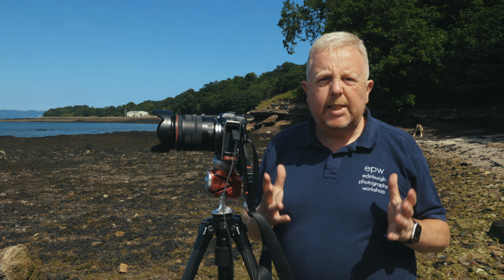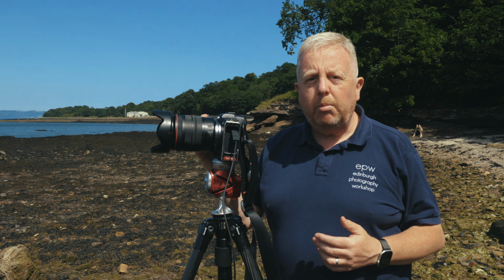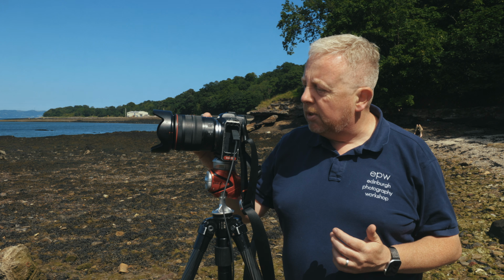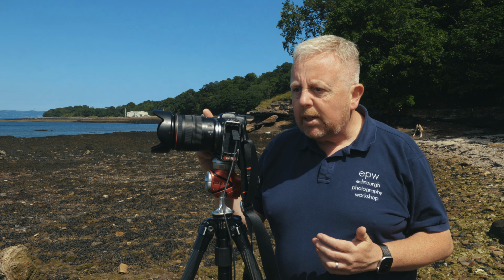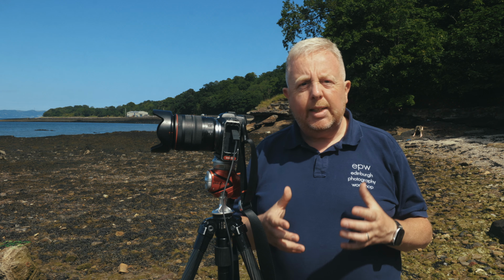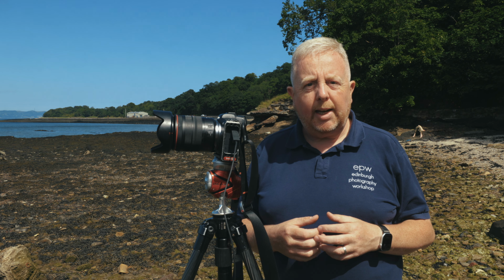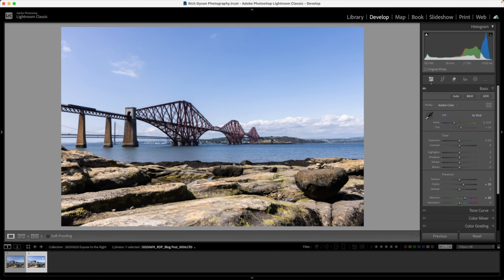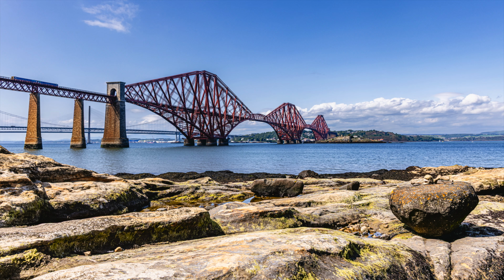Have you been exposing your photos wrong?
Just setting the light meter to zero might not be the right move. Discover the secret to perfect exposure! Expose to the right is the way to go!